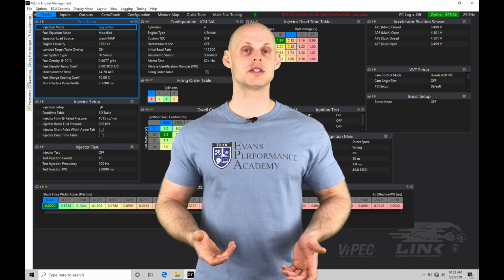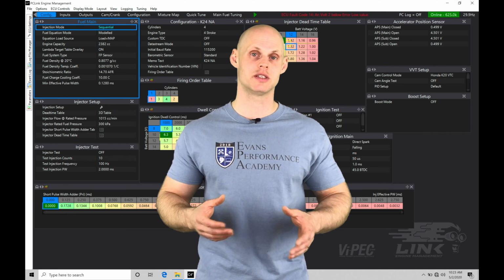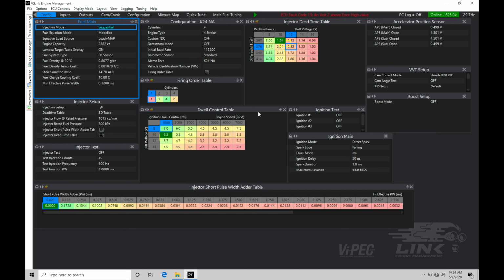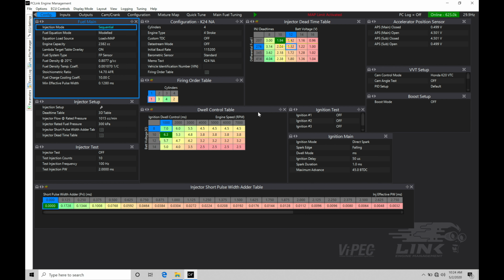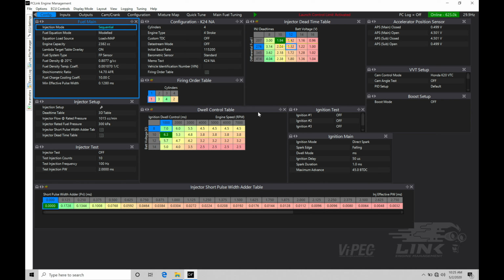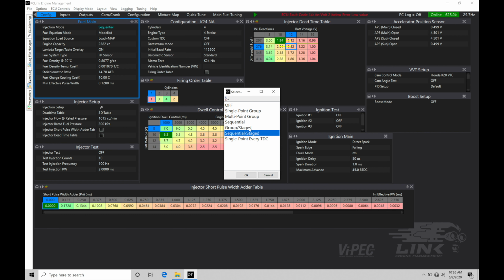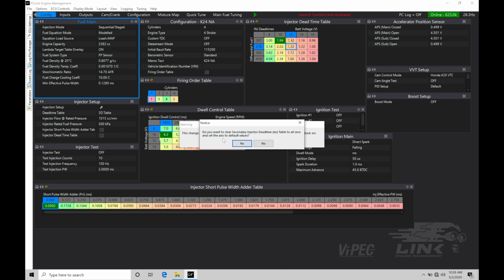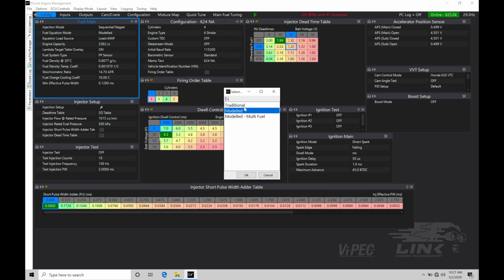Link G4+ EMS Training Part 35: Staged Fuel Injection | Evans Performance Academy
Link G4+ EMS Training Part 35: Staged Fuel Injection walks you through how the staged fuel injection programming works in the Link G4+ software.  We take a specific look at how to properly configure the staged injection programming and property tune it.